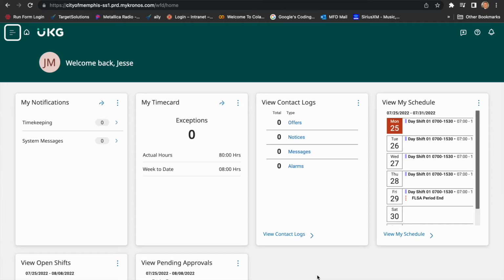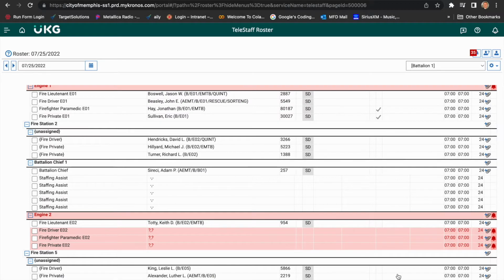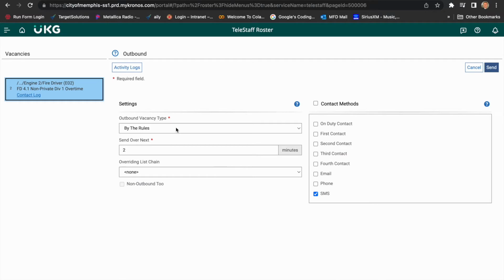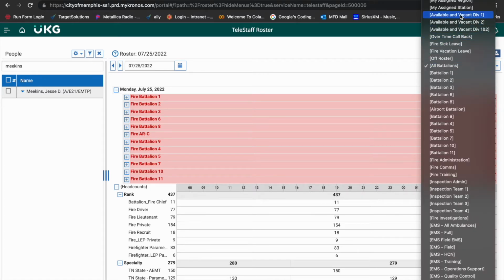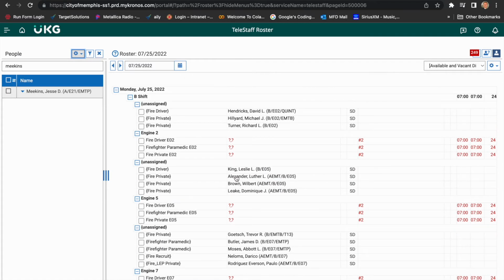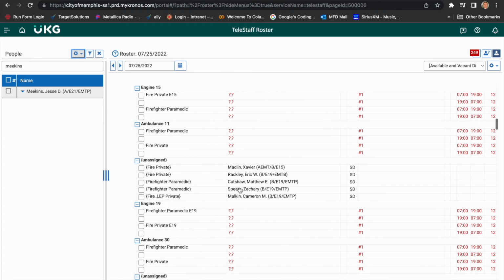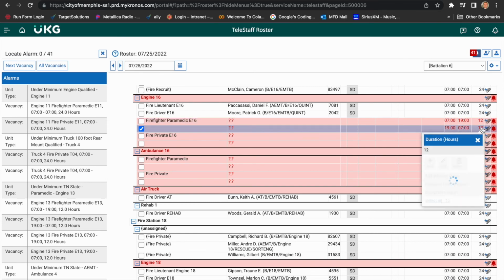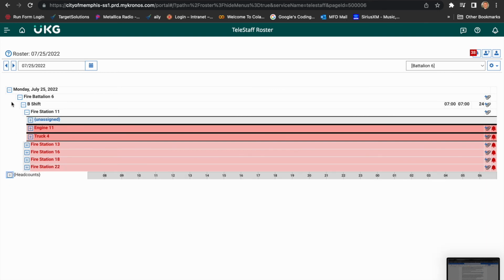TeleStaff Refresher Advanced Roster